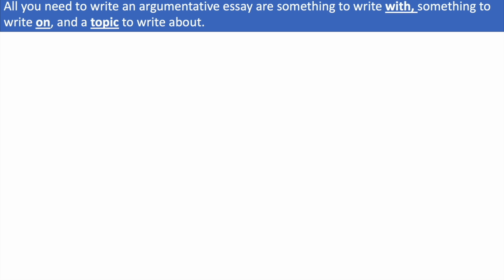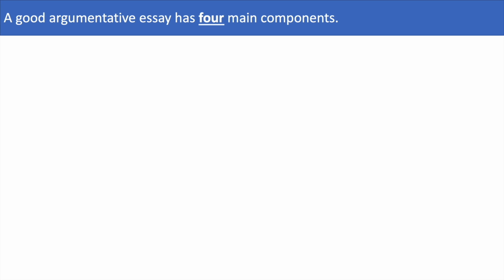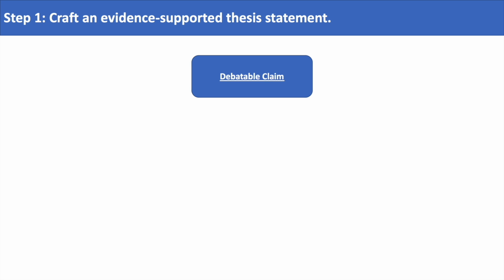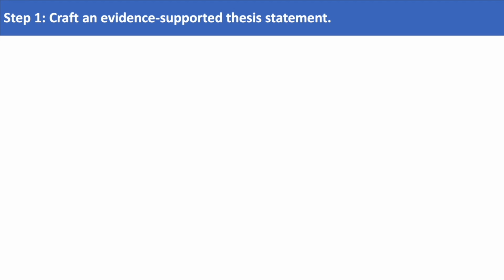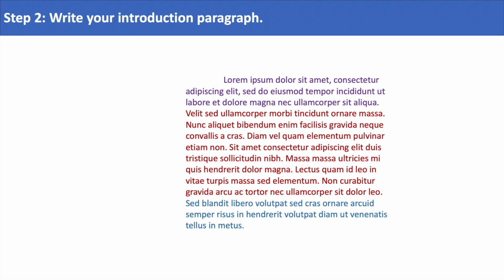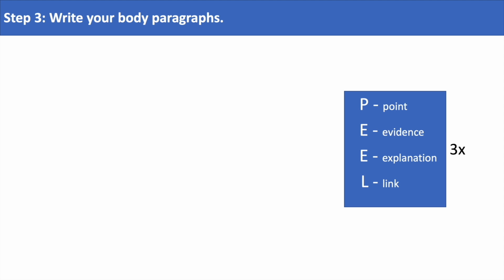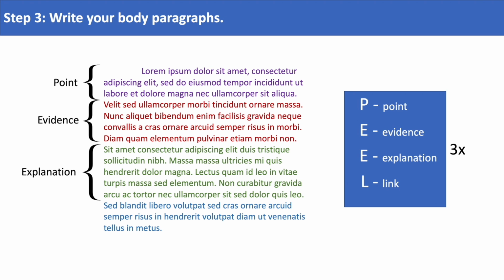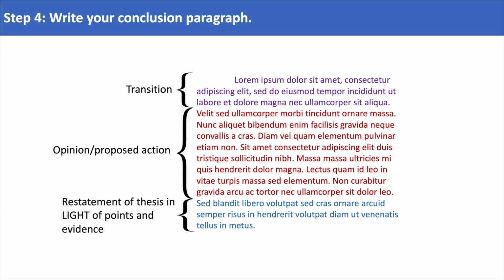How to Write an Argumentative Essay